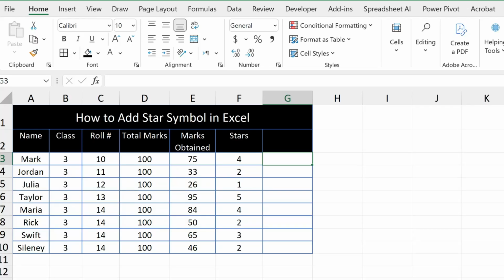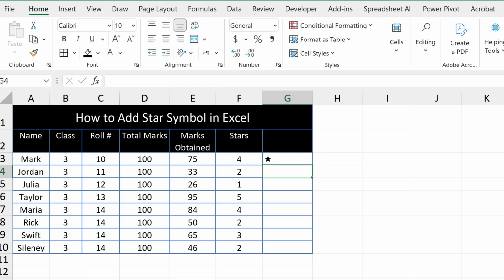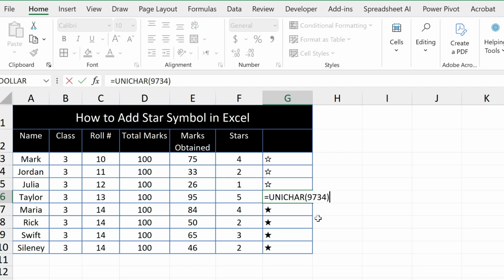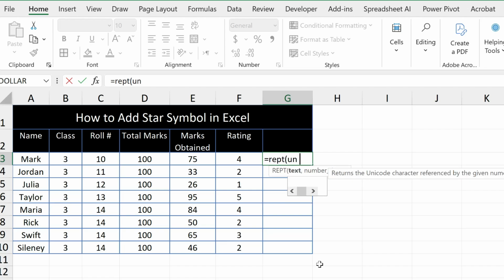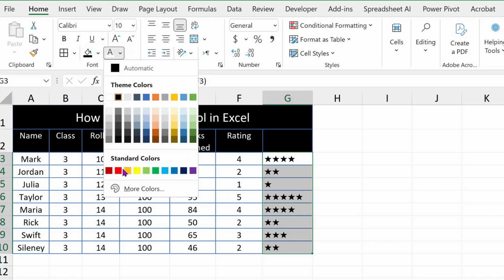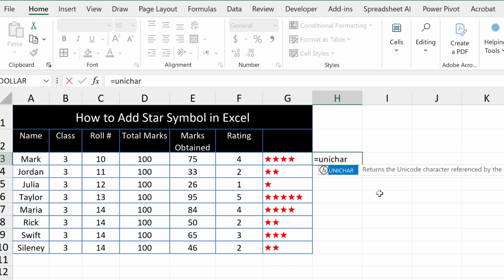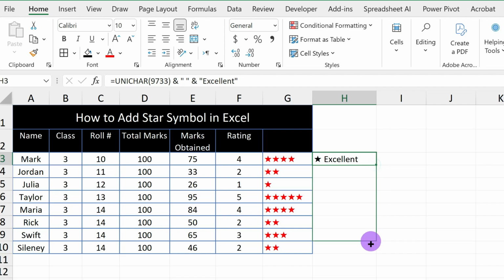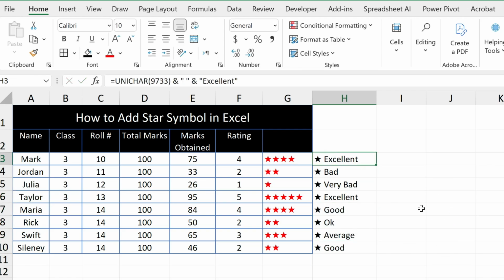How to Add Star Symbol in Excel | How to Make a Star Rating System in Excel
Learn how to quickly add and insert the Star symbol (★) in Microsoft Excel using simple formulas. In this video, you'll learn how to use the UNICHAR function to display solid and outlined stars, and how to combine them with the REPT function to automatically build a 5-star rating system.

What you'll learn in this tutorial:

    Solid Star Formula (=UNICHAR(9733))

    Outline Star Formula (=UNICHAR(9734))

    Creating Star Ratings with the REPT Function